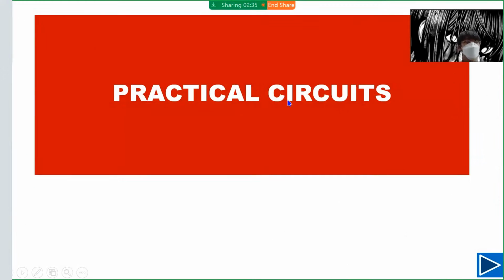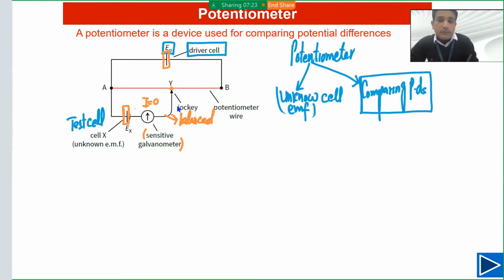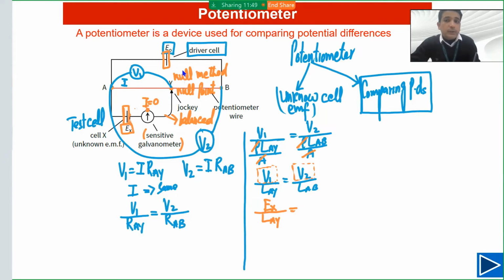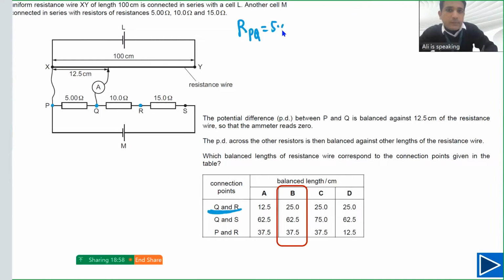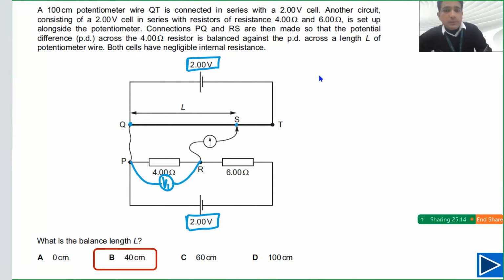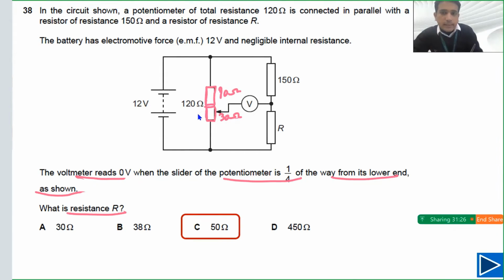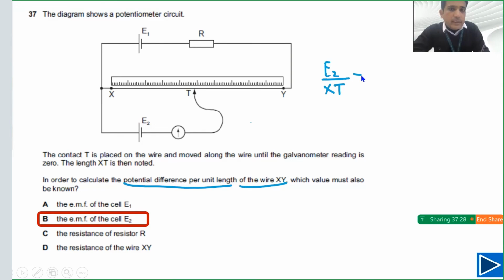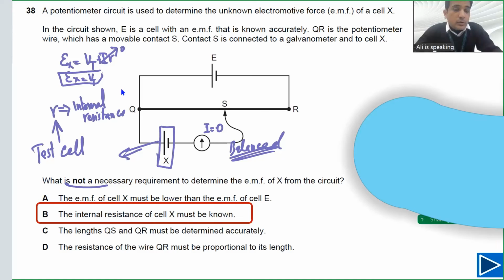CIE A Level Physics Paper 1 Solution -Potentiometer Quick Revision by solving Tricky Exam Questions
CIE A Level  Physics Paper 1 Solution -Potentiometer Quick Revision by  solving Tricky and Challenging Past Paper Questions
00:00 Potentiometer Quick Revision
11:24 Potentiometer Q1
14:49 Potentiometer Q2
19:19 Potentiometer Q3
23:26 Potentiometer Q4
26:19 Potentiometer Q5
28:22 End screen